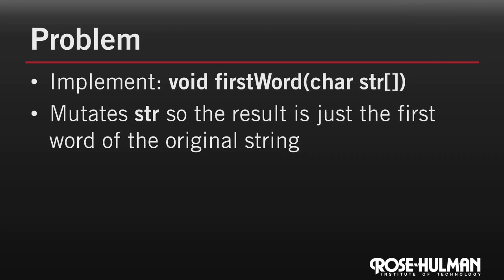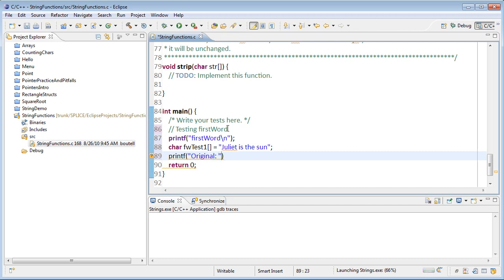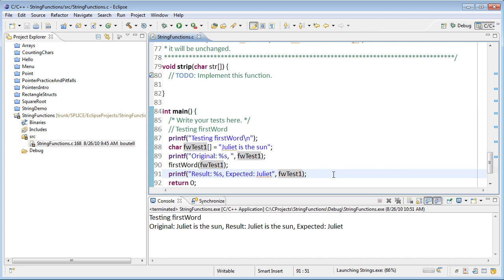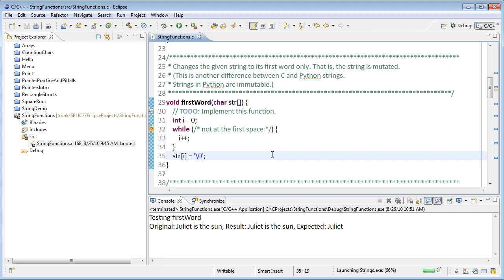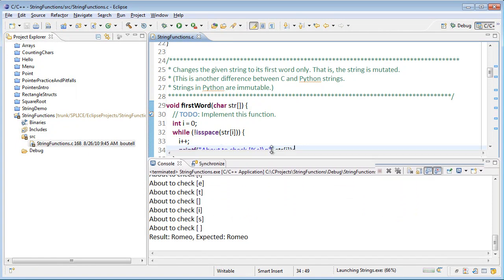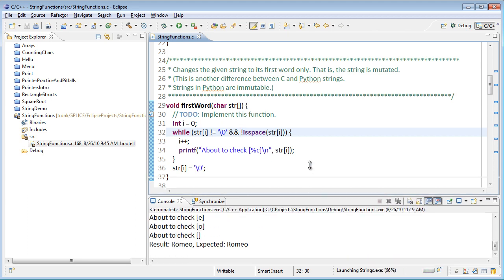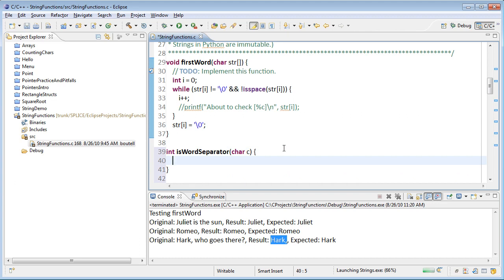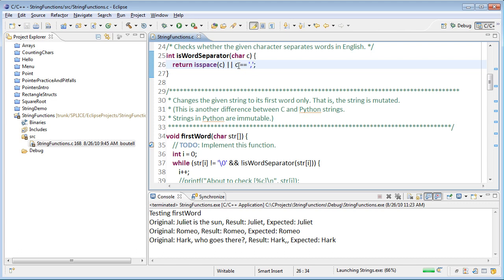First Word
Demo of a test-first approach to writing a function for isolating  the first word in a sentence, even when there is punctuation.

Part of the Introduction to C Programming video series from Rose-Hulman Institute of Technology. Find a sample schedule, more videos, sample code, and more at the series homepage